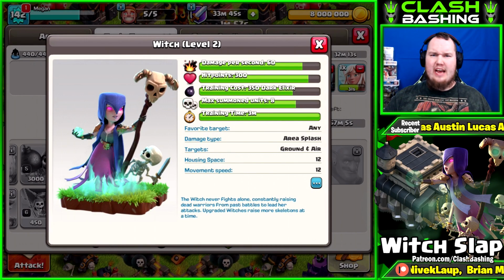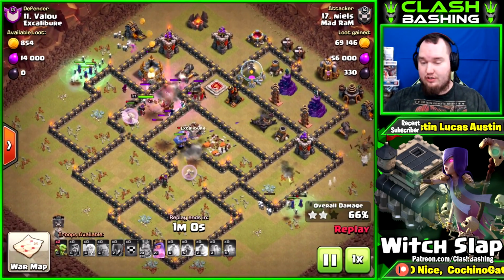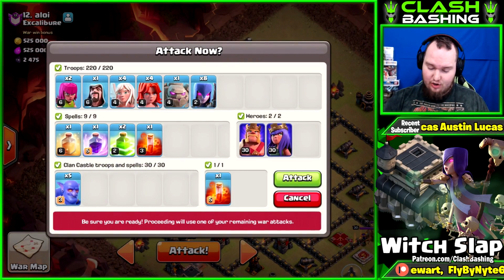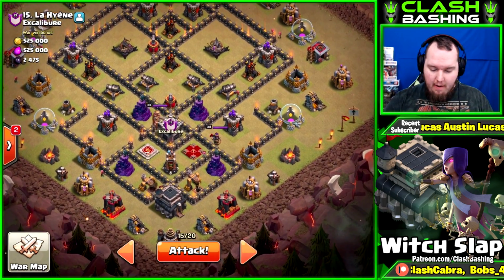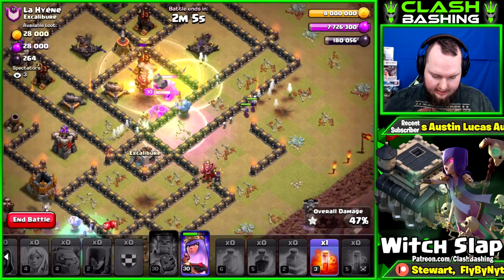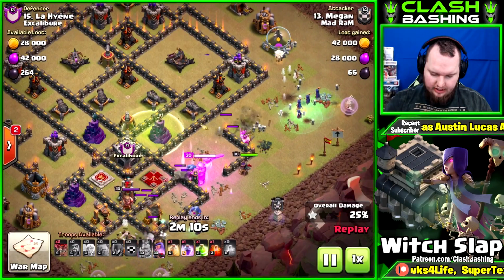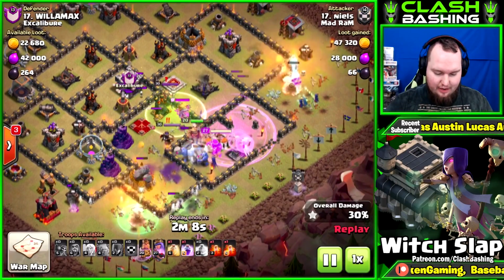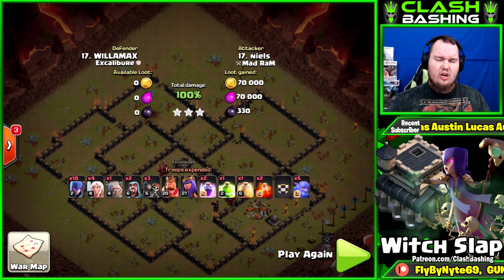Does Witch Slap Still Work? - TH9 War Live Attacks - Clash of Clans - 3 Star Strategy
Does Witch Slap Still Work?

Category: Games
Updated: Dec 16, 2016
Version: 8.709.2